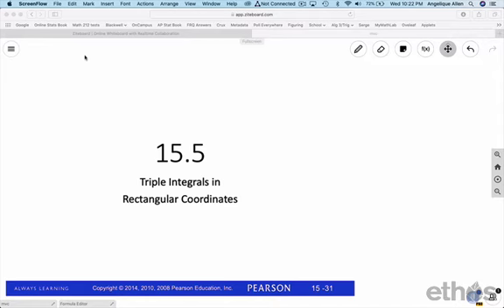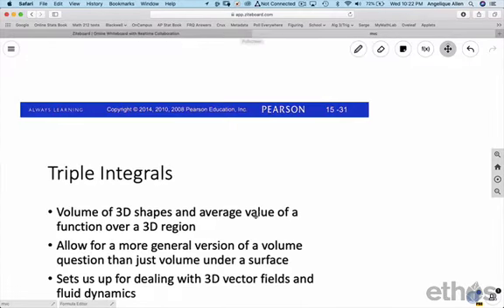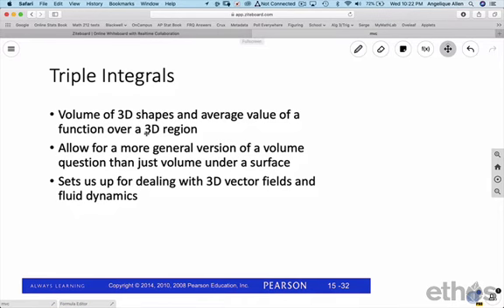MVC 15 5 CE